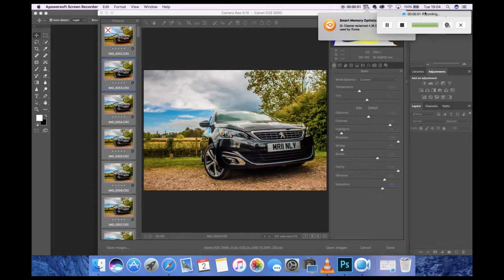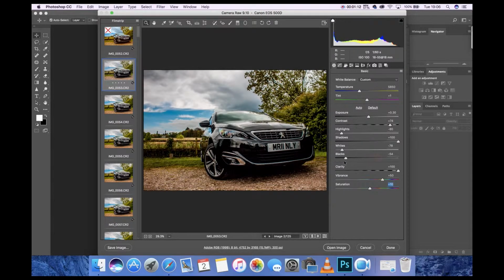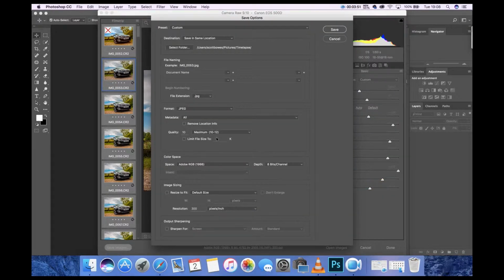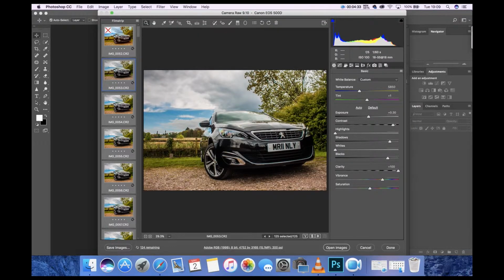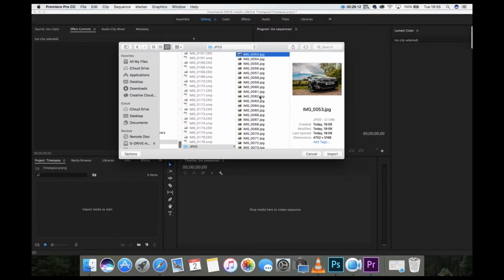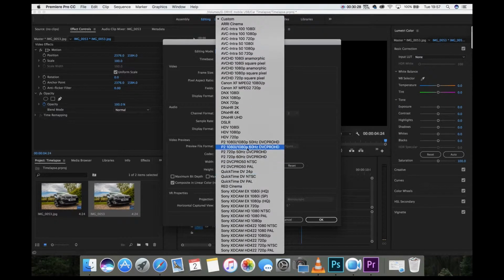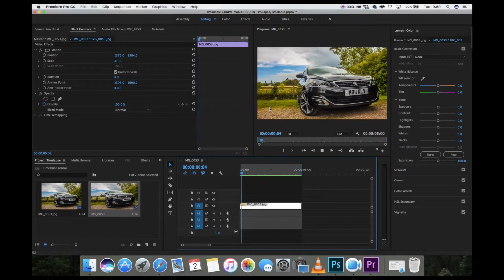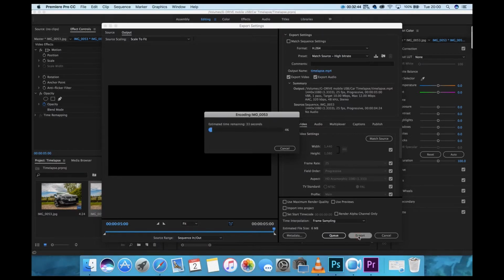How to make a Time lapse using Premiere Pro and Photoshop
Using a DSLR or any other camera to capture images is easy and its even easier to turn those photos into a time-lapse